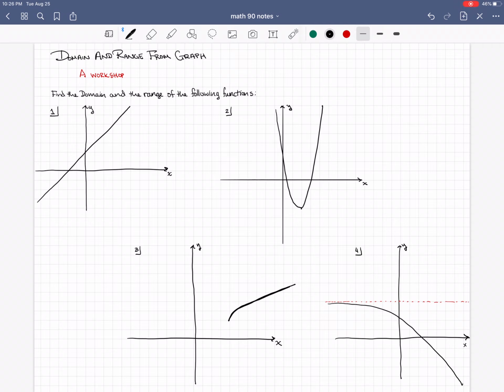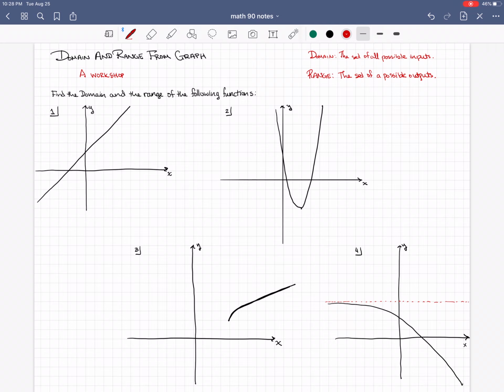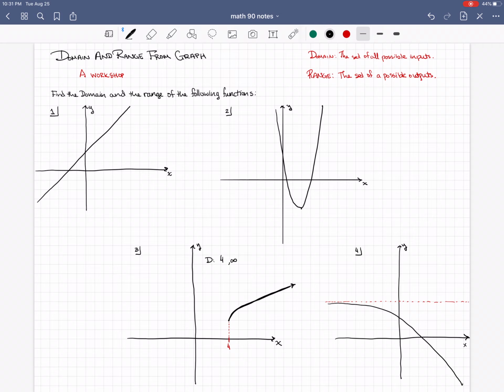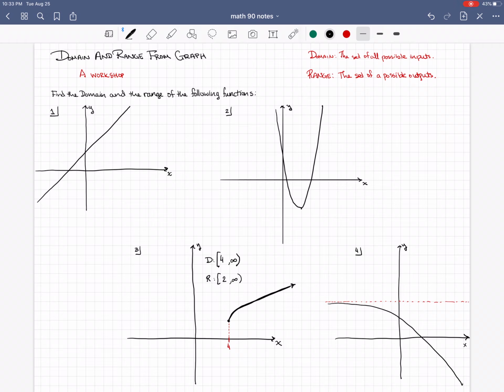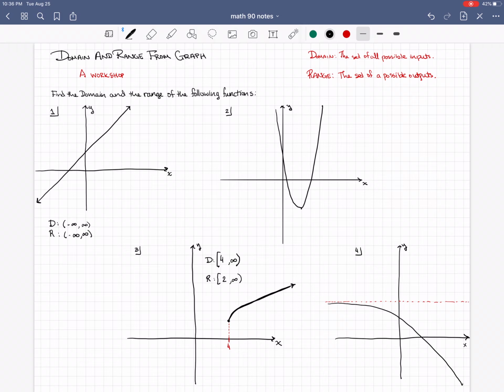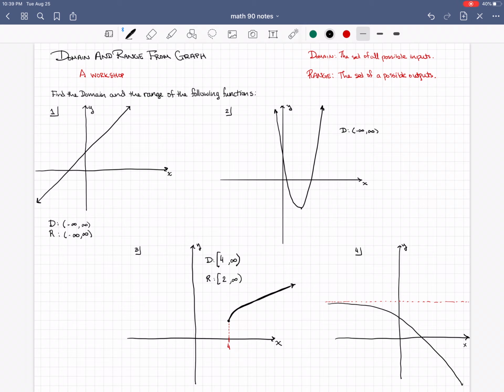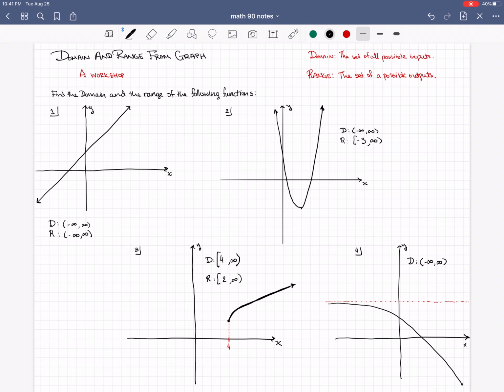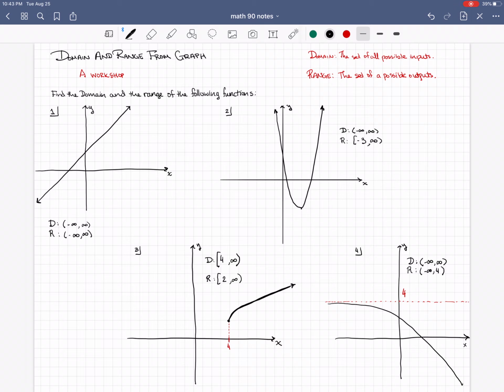Graphs of functions: Domain and Range from Graph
In this video we use what we know about domain and range and graphs of functions to see how we can determine the domain AND the range of a function given only its graph.